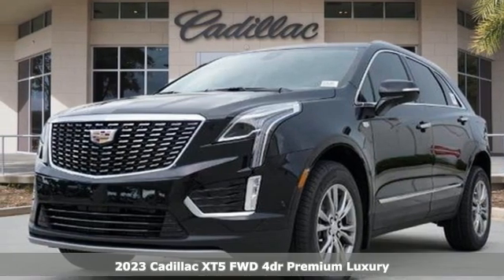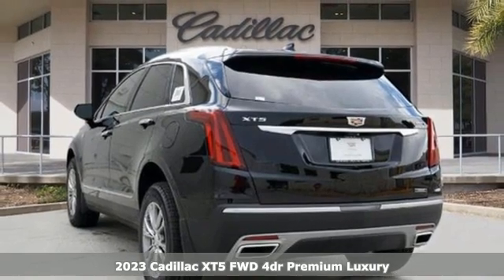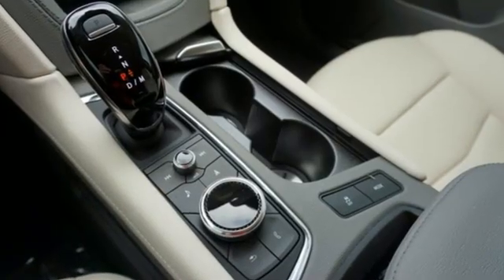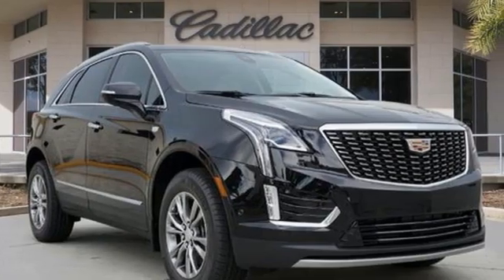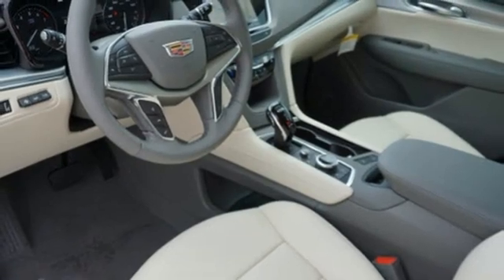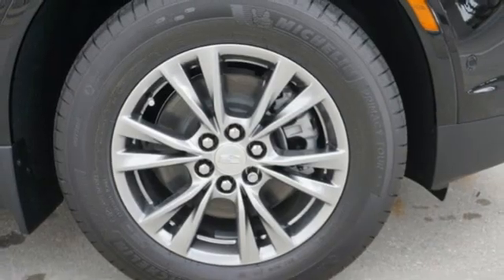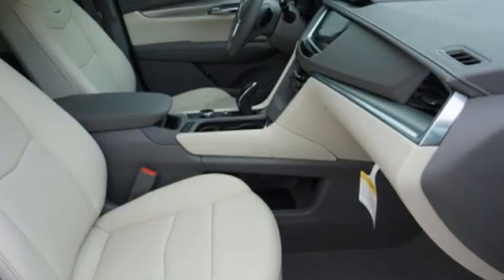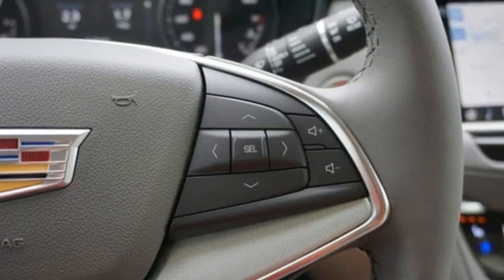New 2023 Cadillac XT5 Tampa FL St. Petersburg, FL PZ101598 - SOLD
Year: 2023
Make: Cadillac
Model: XT5
Trim: Premium Luxury
Engine: 2.0Ll 4 Cylinder Turbocharged
Transmission: FWD Automatic
Color: Stellar Black Metall
Interior: Cirrus
Stock #: PZ101598
VIN: 1GYKNCR45PZ101598
2023 Cadillac XT5 Premium Luxury 22/29 City/Highway MPGTO KEEP YOU SAFE, WE DELIVER!BUY ONLINE-TEXT-EMAIL-CHAT-PHONE AND WE WILL DELIVER YOUR NEXT VEHICLE TO YOUR DOOR!FROM OUR SALES FLOOR TO YOUR DOOR!IT'S THAT EASY.Cleaned and Sanitized All advertised prices are plus tax, tag, title, registration, and reconditioning costs. Prices do not include predelivery service charge of $999, electronic registration filing fee of $199.7, or tag agency fee of $85. Prices can expire or change at any time without notice. Advertised prices cannot be used in conjunction with other offers, special APR programs, or available dealer cash back, or other incentives. All vehicles subject to prior sale. Prices do not include dealer installed options.Equipped with Premium Luxury Package 1SC (Automatic Dual-Zone Climate Control, Automatic Emergency Braking, Dual Driver Info Center Display Gauge Cluster, Front & Rear Park Assist, HD Rear Vision Camera, Inside Rear-View Auto-Dimming Mirror, and Teen Driver), Radio: Cadillac User Experience w/Embedded Nav (Bose Performance Series 14 Speakers System, SiriusXM w/360L, and Wireless Phone Charging), Technology Package (8 Color Driver Information Center Display, Automatic Parking Assist w/Braking, HD Surround Vision, Head-Up Display, Rear Camera Mirror, Rear Camera Mirror Washer, and Rear Pedestrian Alert), 14 Speakers, 170 Amp Alternator, 2-Way Power Driver Lumbar Control Seat Adjuster, 2-Way Power Passenger Lumbar Control Seat Adjuster, 3.47 Axle Ratio, 4-Wheel Disc Brakes, 4-Wheel Independent Suspension, ABS brakes, Air Conditioning, Air Ionizer, Alloy wheels, AM/FM radio: SiriusXM, Audio memory, Auto High-beam Headlights, Auto-dimming door mirrors, Auto-dimming Rear-View mirror, Automatic Stop/Start w/Disable, Automatic temperature control, Bodyside moldings, Brake assist, Bumpers: body-color, Compass, Delay-off headlights, Driver door bin, Driver vanity mirror, Dual front impact airbags, Dual front side impact airbags, Electronic Stability Con

Address:
101 East Fletcher Avenue